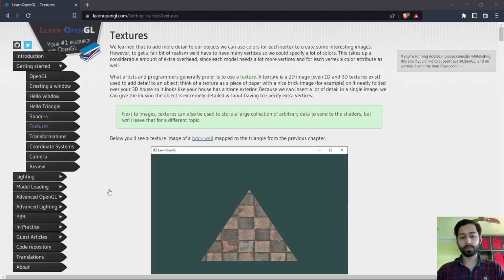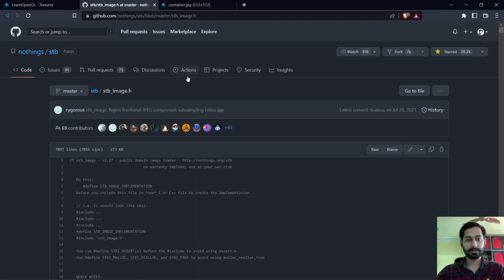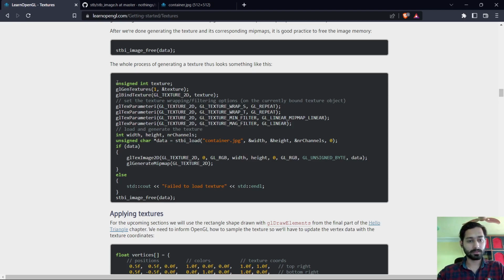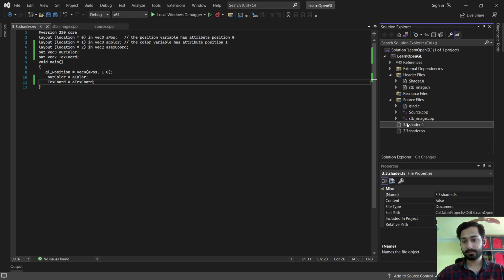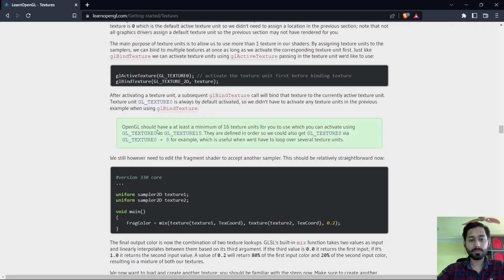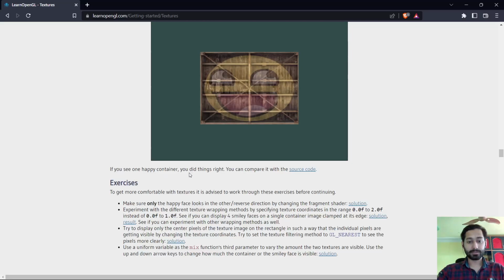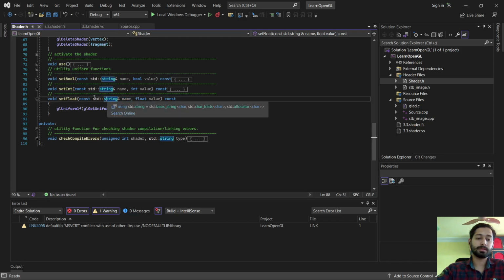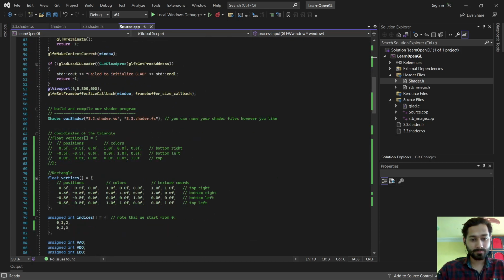Learning OpenGL - Day 4 : Textures!